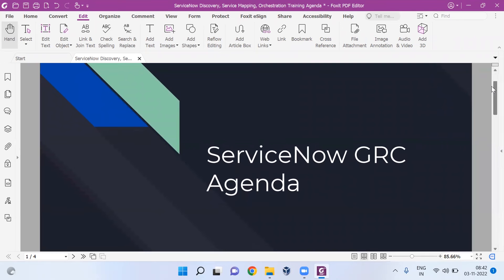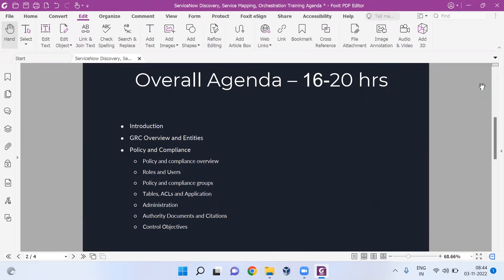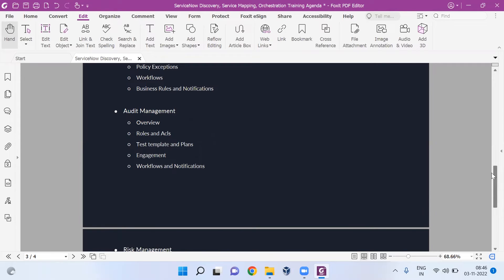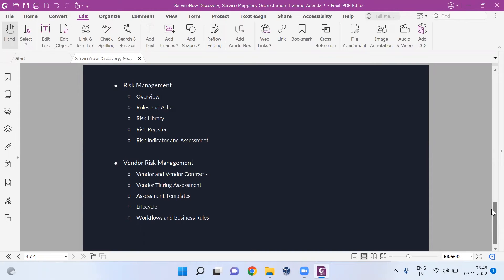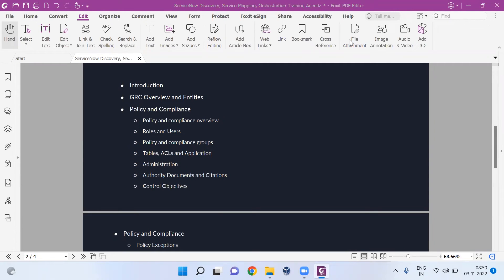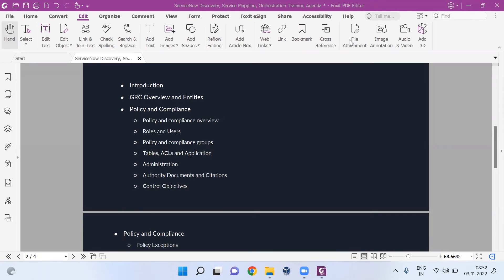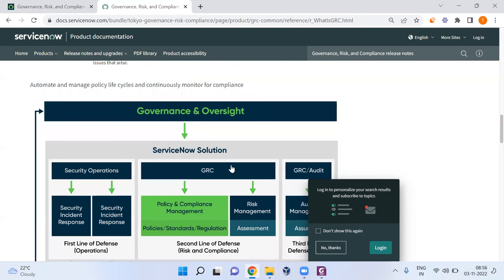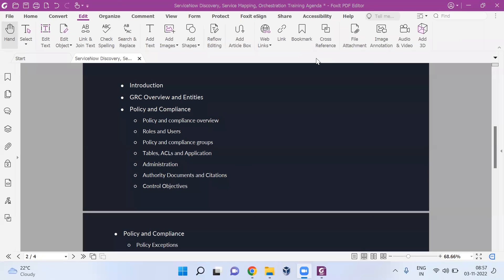ServiceNow GRC Training | ServiceNow governance,Risk and Compliance Online Training | HKR Trainings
Get up to speed on ServiceNow GRC in this comprehensive training video. You'll learn about the key features of the platform and how to use them to streamline your governance, risk, and compliance processes. Watch now and take your organization's GRC game to the next level!